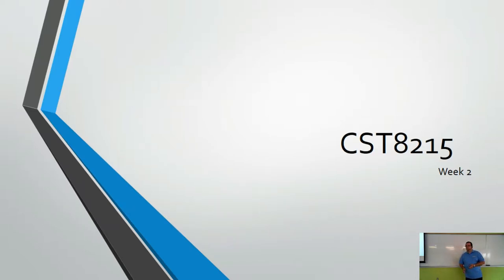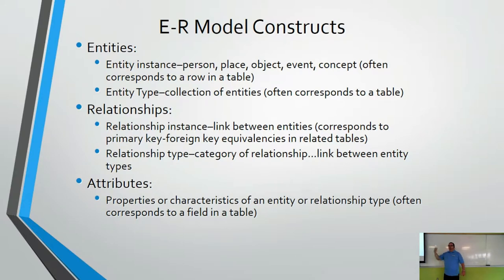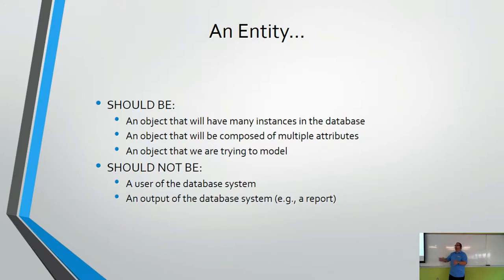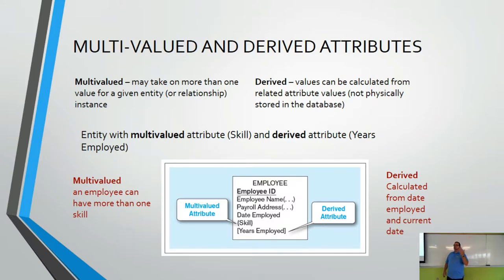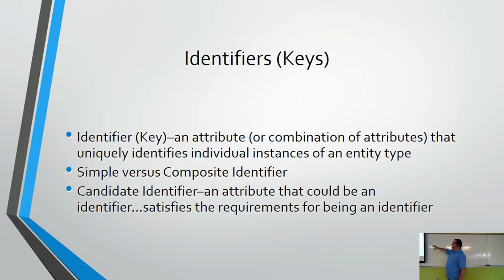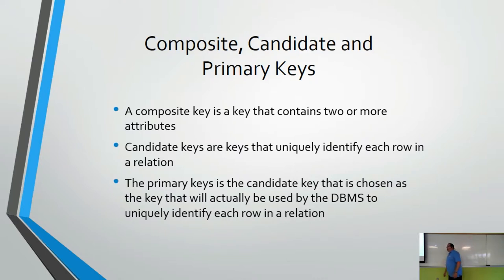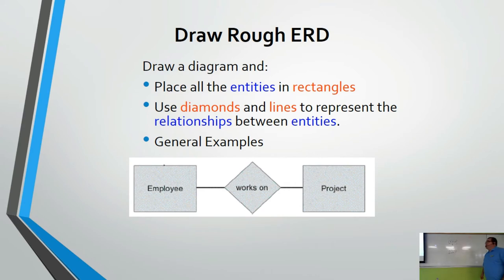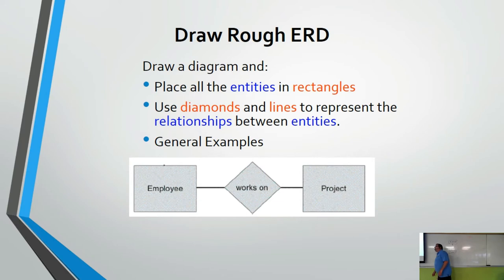CST8215 - 17F - Week 2 - 340